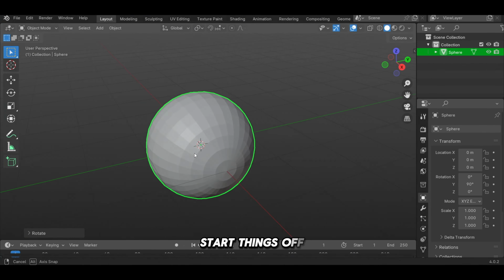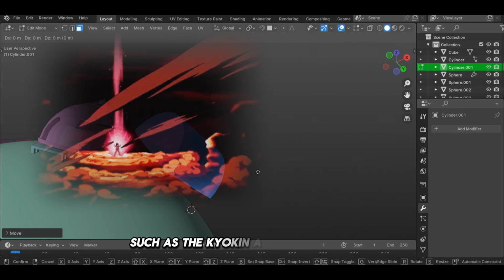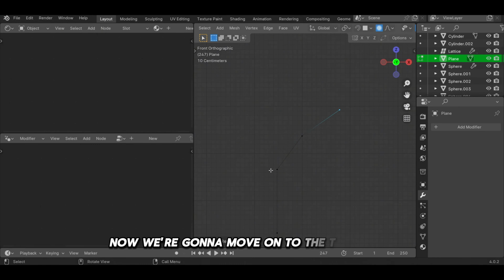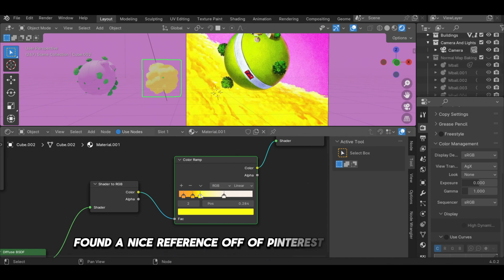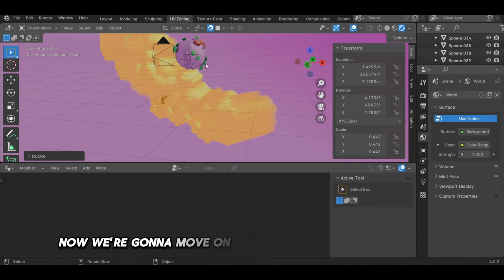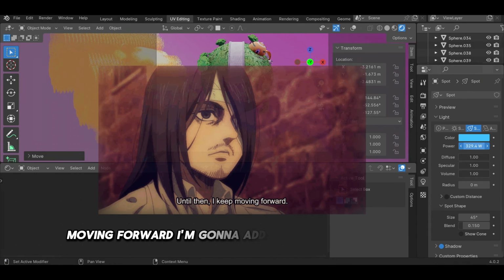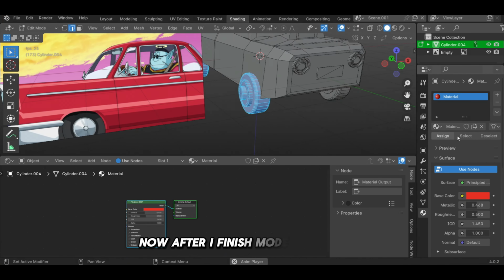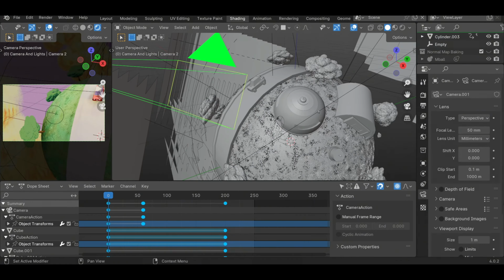How I Created King Kai's Planet In Blender!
In this video, I take on the challenge of recreating the iconic King Kai’s Planet from Dragon Ball in Blender! From crafting the miniature landscape to perfecting the vibrant colors and adding that high-gravity vibe, I walk you through the process step-by-step. Whether you’re a Blender beginner or a seasoned artist, join me as I explore some fun techniques and tips for bringing this unique world to life. If you’re a fan of Blender, animation, or Dragon Ball, you’ll enjoy seeing how a scene like this is brought to life in 3D. And whether you’re a beginner or looking for inspiration for your next project, this breakdown will give you insights into my creative process and Blender techniques.

Tutorials used in video!